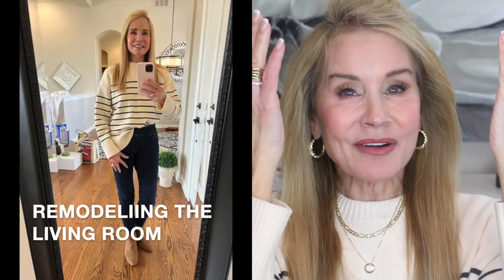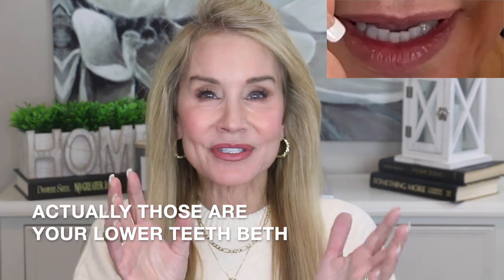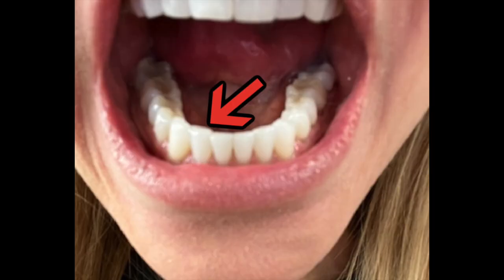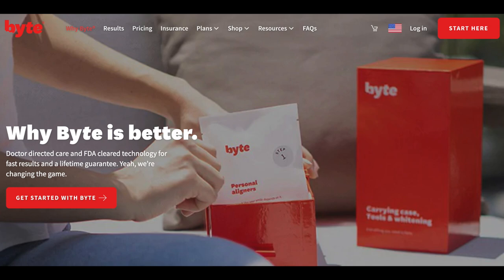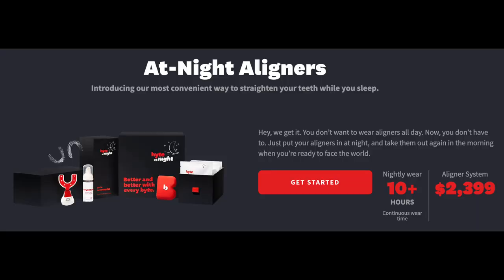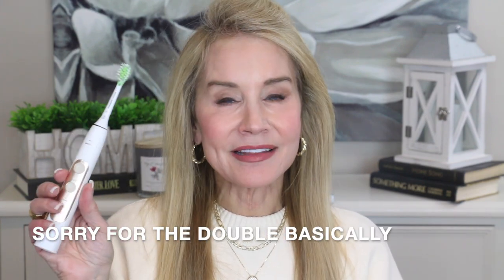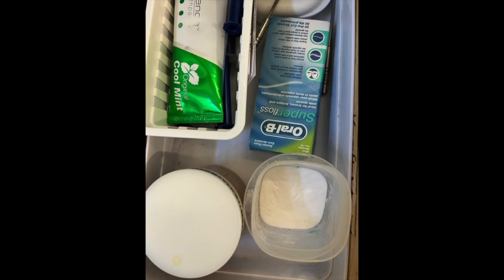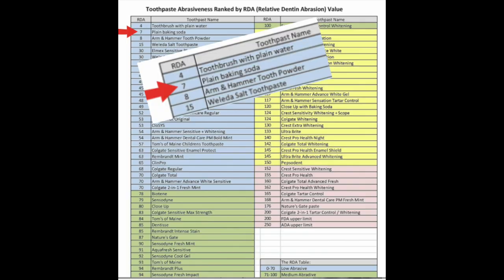My BYTE INVISIBLE BRACES Journey | 8 MONTH UPDATE! | Before & After Pics | HONEST REVIEW and Issues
BYTE Invisible Aligners
Use Code FIFTYPLUSBEAUTY to get $95 impression kit for $14.95

This is my eight month update in my BYTE invisible aligners treatment.  This is not sponsored, but I am so excited to show you my Byte journey. I will also share my great $3 tooth whitening trick!

If you have tips and tricks you use to get whiter, straighter teeth, of if you have experience with the BYTE invisible aligner program, I hope you will share the information in the comments section below the video.  XXOO Beth

💝  VIDEOS AND PRODUCTS:
BYTE Invisible Aligners

Sonicare Toothbrush
Arm & Hammer Baking Soda
2% Hydrogen Peroxide
Opalescence Teeth Whitening Mint Toothpaste
Moldable Teeth Whitening Tray Kit
Opalescence 15% Whitening Gel

💝  SHOPPING LINKS:
CLOTHING & JEWELRY
Zara Ivory w Black Striped Oversized Knit Sweater in sz sm
Amazon Essentials Jeggings in Dark Wash sz sm
Twisted Gold CZ Hoops Earrings
Gold Paperclip Necklace from Herringbone 2 Piece Set
Wide Gold Stacked Band Ring
CZ Single Stone Anniversary Band Ring.

💝  MY MAKEUP:
Urban Decay Eye Primer
Revlon Colorstay Brow Pencil in Blonde Amazon
Lancolm Teint Idole Ultra Wear Foundation in 260 BIS N
Milani Conceal and Perfect in Light Natural Amazon Ulta
Laura Geller Baked Blush in Pink Buttercream
Loreal Bronze Please!  Amazon Walmart
Maybelline Lifter Gloss in 003 Moon Amazon Ulta

Face Book: Fifty Plus Beauty